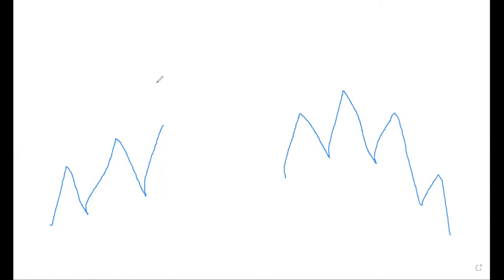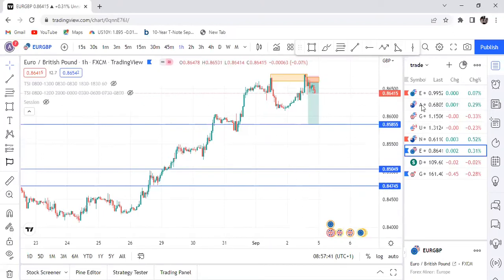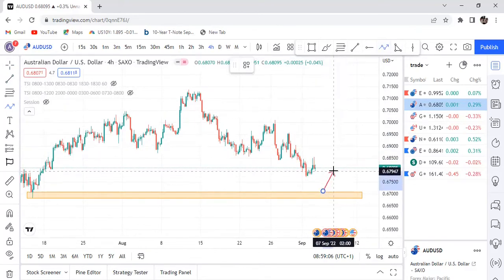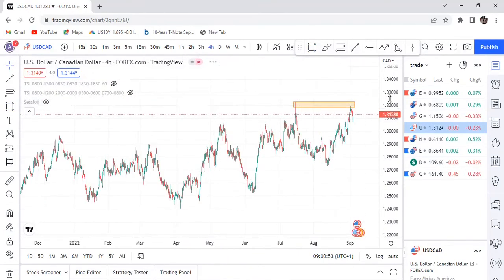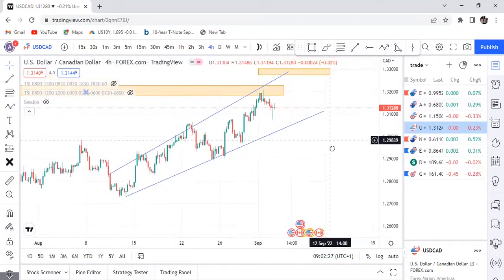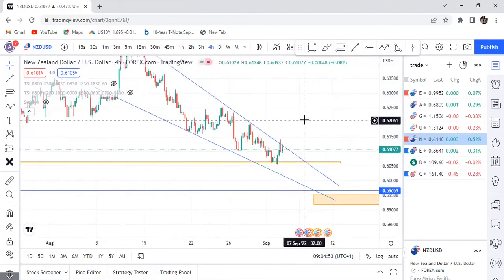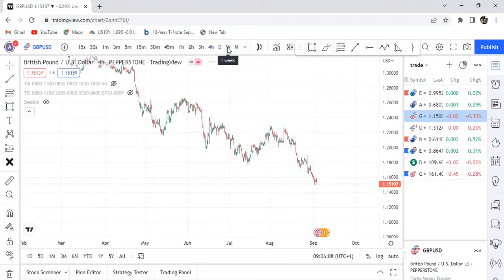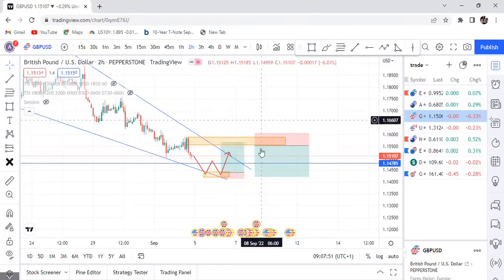HOW MEASURED MOVES CAN CHANGE THE GAME OF TRADING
MEASURED MOVES IS A VERY IMPORTANCE TOOL IN TRADING, IT GOES A LONG WAY IN ENABLING TRADERS TO BE PATIENCE TO GET TO A SPECIFIC AREA AND DIRECTION BEFORE MAKING A SETUP OR TAKING A TRADE

or massage me directly on telegram

follow on INSTAGRAM for more updates